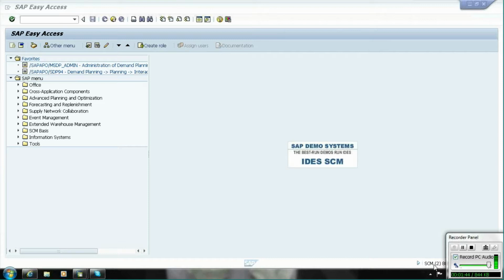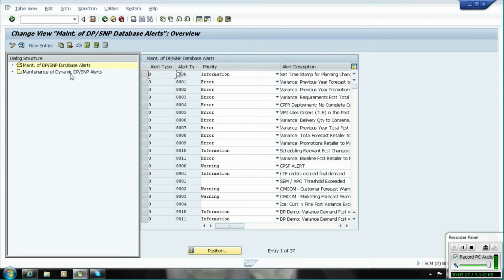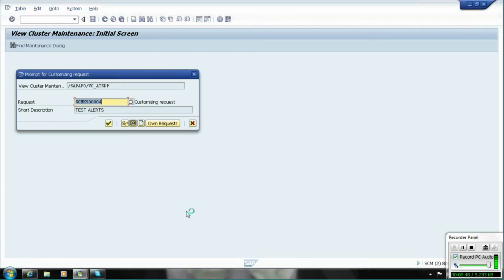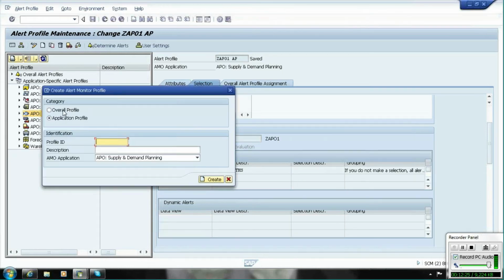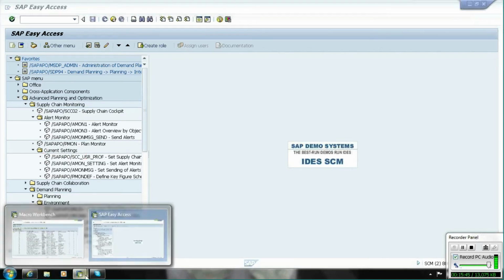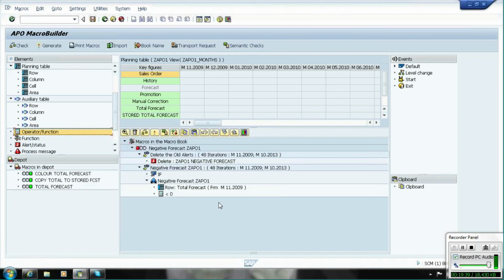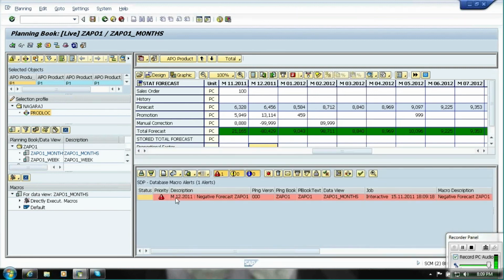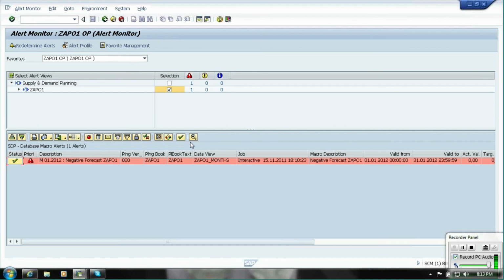APO - Database Alerts - parte 8